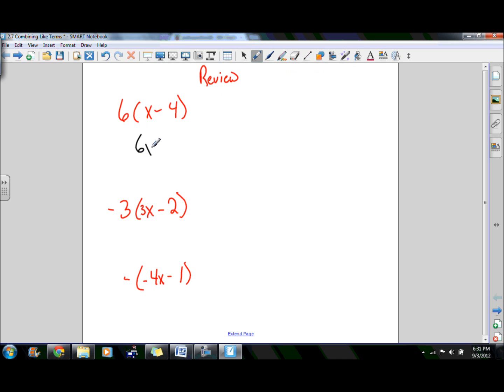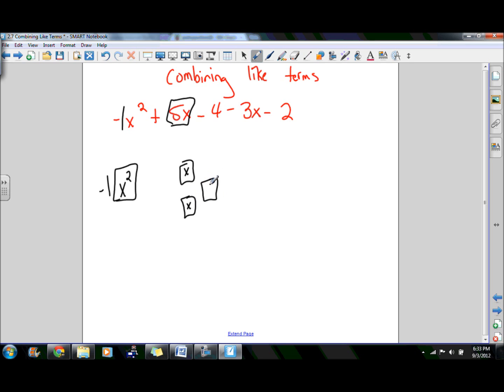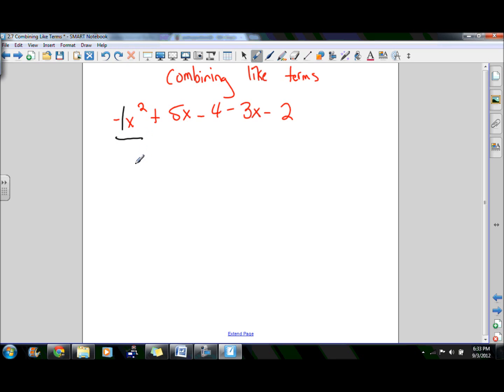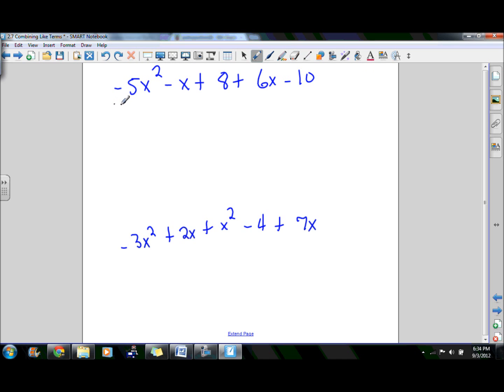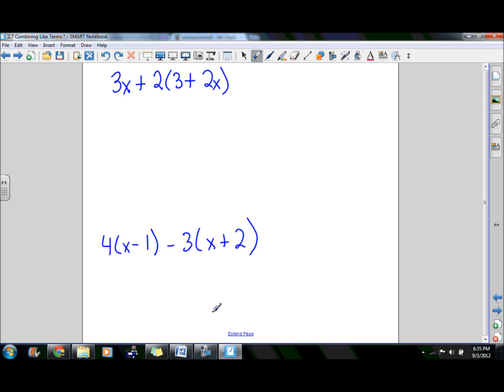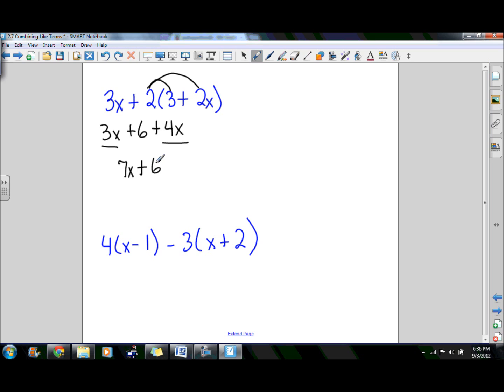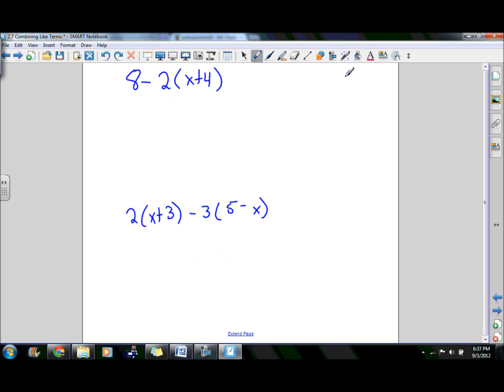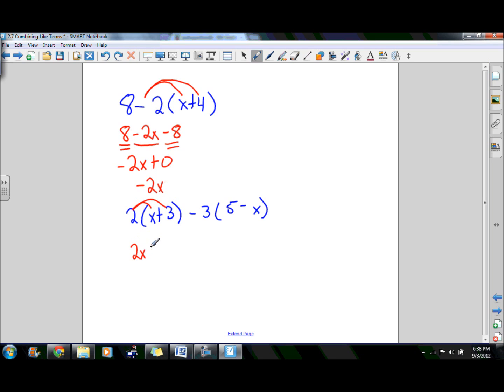Sept 05 2 7 Combining Like Terms Flipped